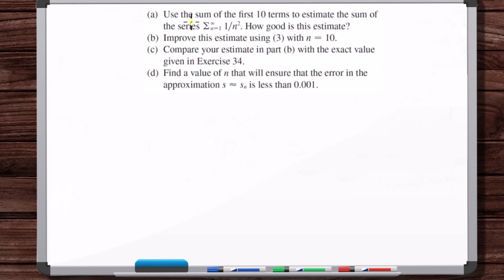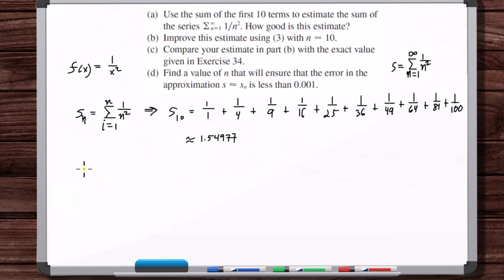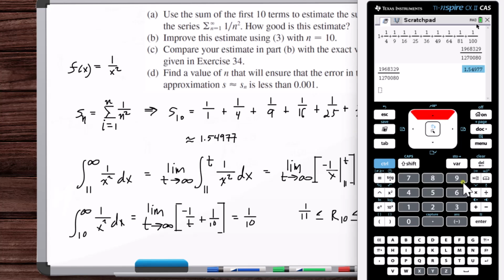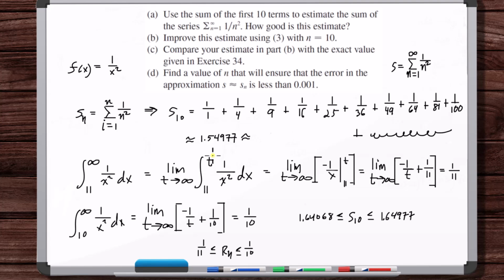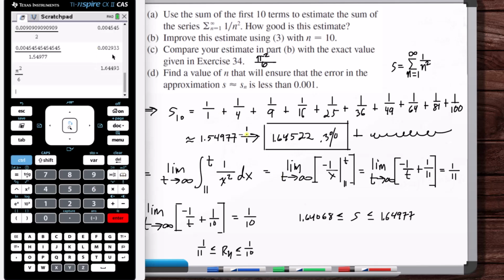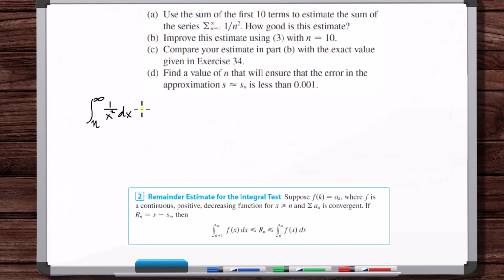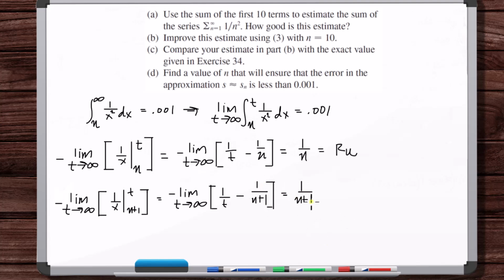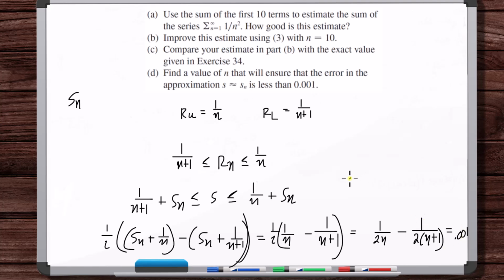Integral Test Remainder Theorem Example Problem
In this video, we work an example problem involving evaluating a remainder estimate for a series tested using the integral test.